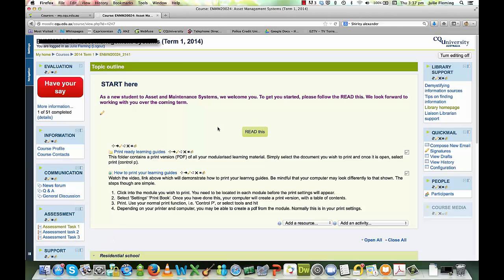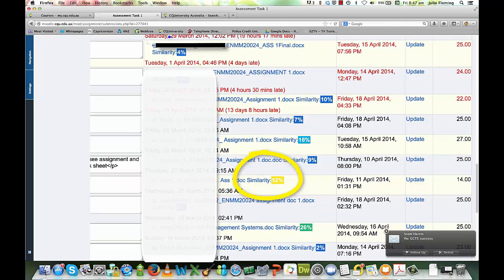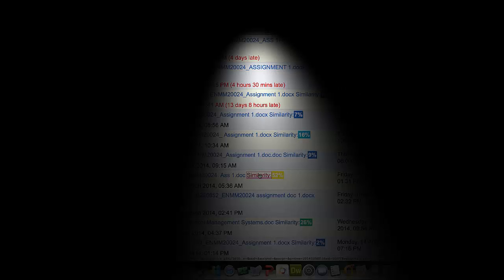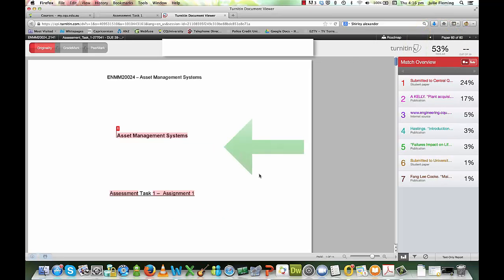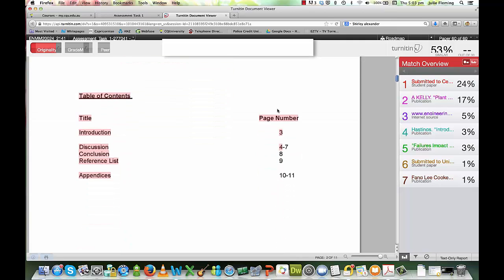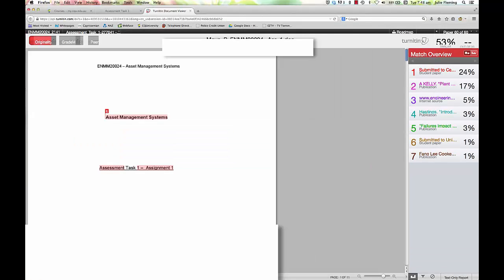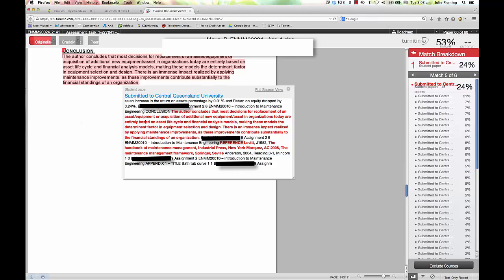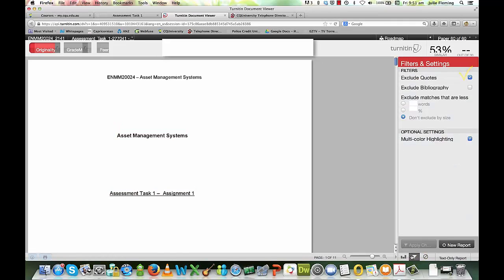TAKE 5 - Turnitin Originality Report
Turnitin Originality Report. This report checks student's written work and compares it to text on the internet, in other work previously submitted to Turnitin and other institutions, or in electronic academic journals and databases. Any matches found will be highlighted and annotated to show the original source.